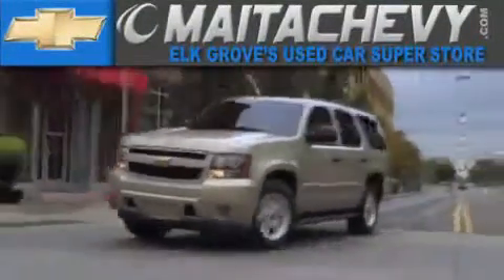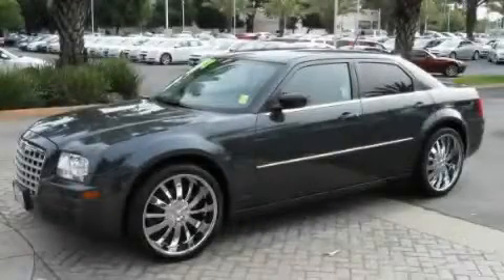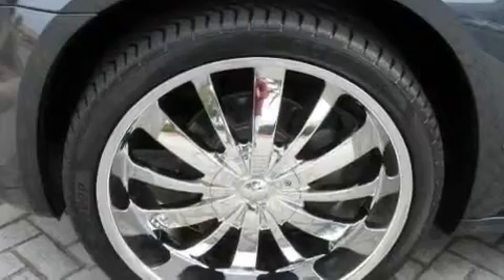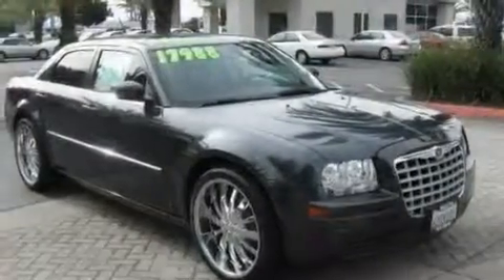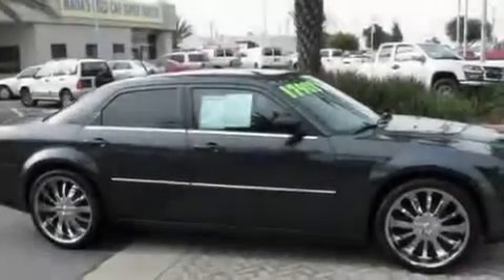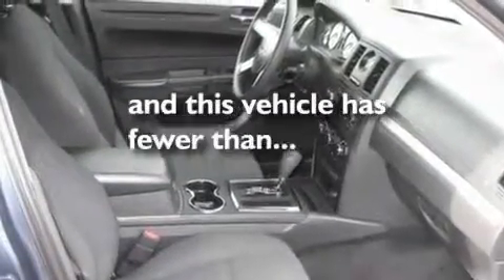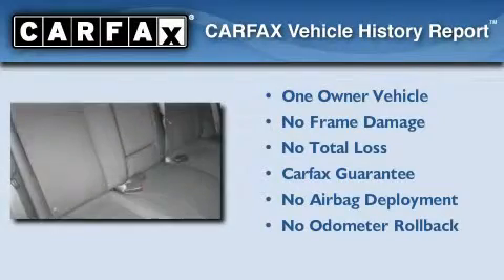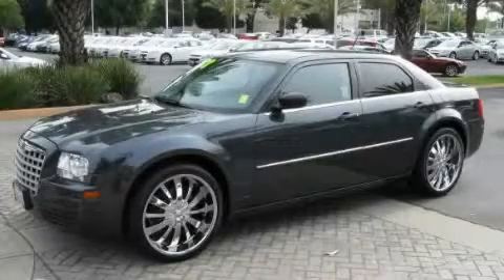2008 Chrysler 300 Elk Grove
Year : 2008

 Make : Chrysler

 Model : 300

 Engine : 2.7l v6 mpi dohc 24v

 Trans . : automatic

 Exterior : gray

 Miles : 53,981

 Maita Chevrolet

 9650 Auto Center Dr.

 Used 2008 Chrysler 300 elk grove CA